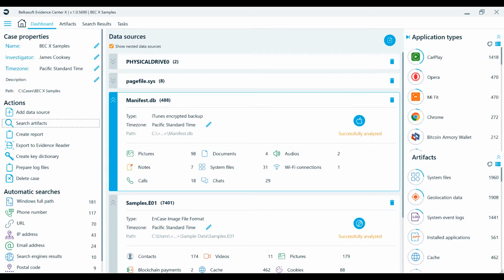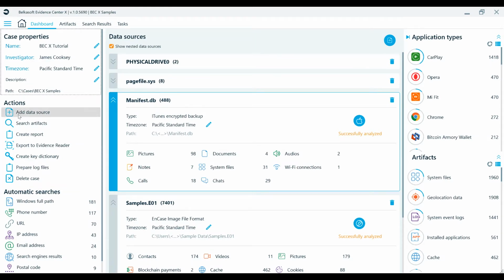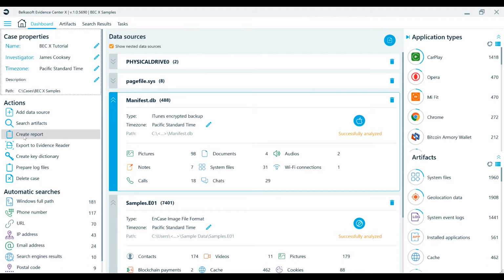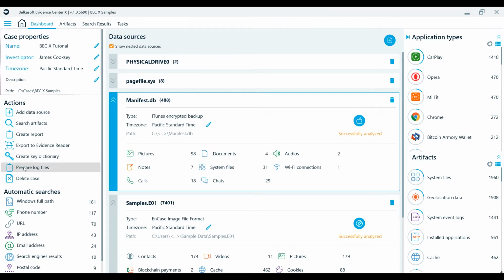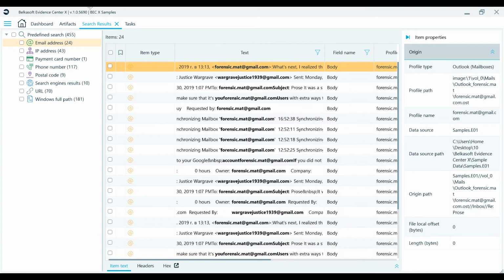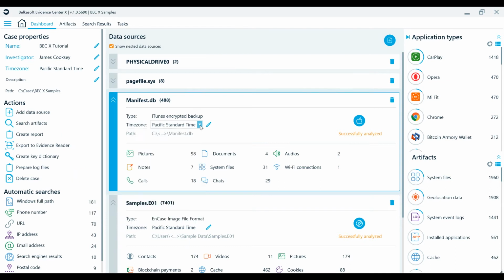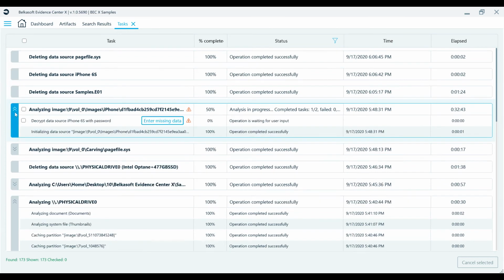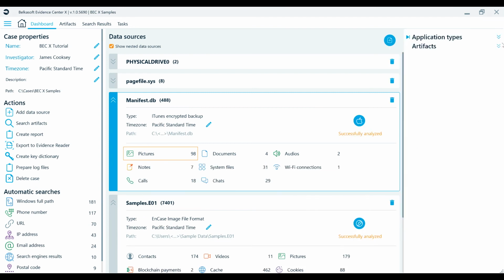Dashboard of Belkasoft X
In this video, we review the Belkasoft Evidence Center X dashboard—the main product window.